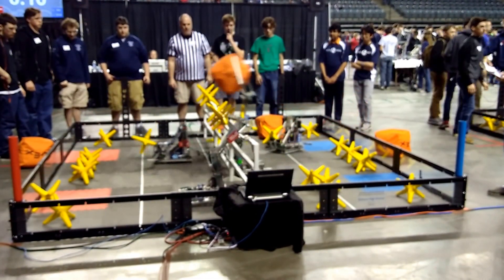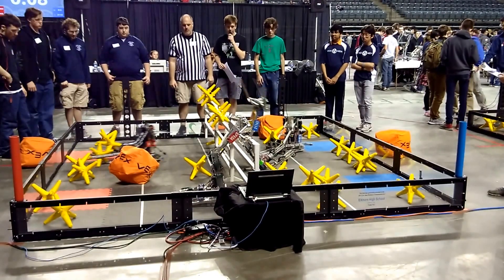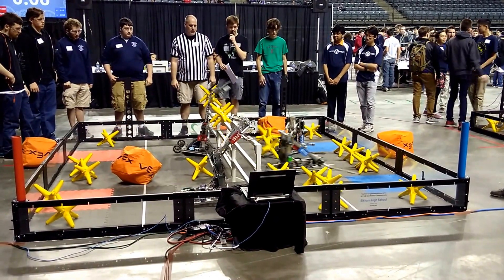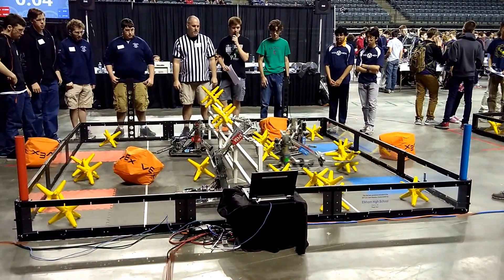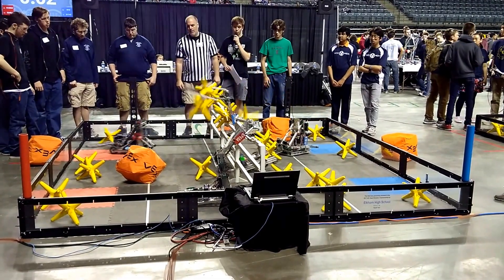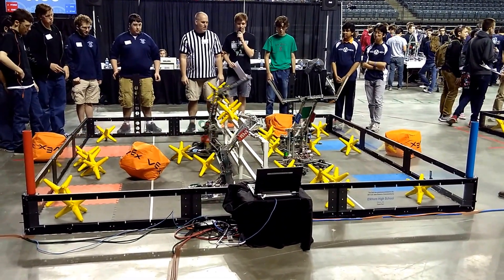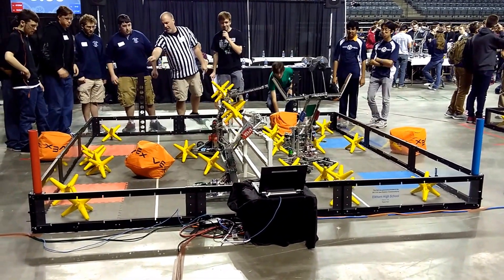VEX US Open 2017 Q-59